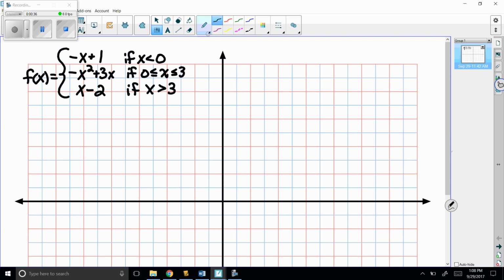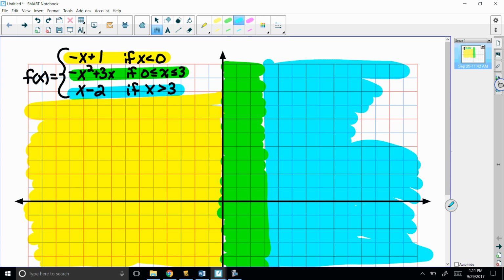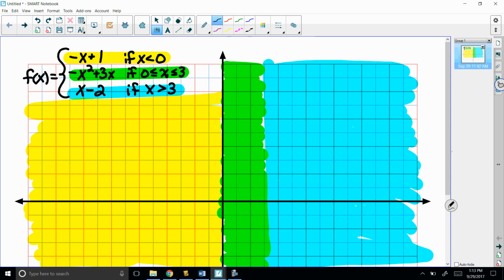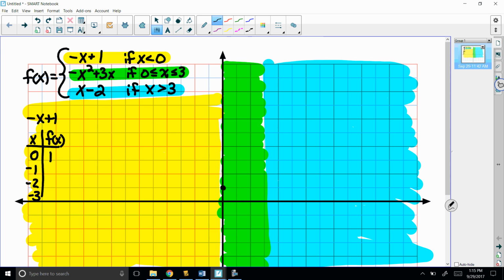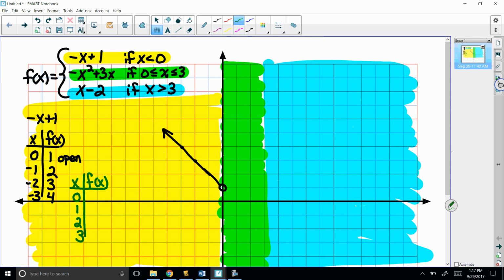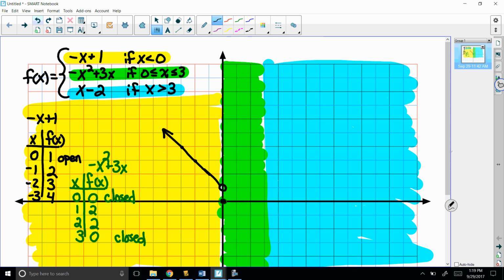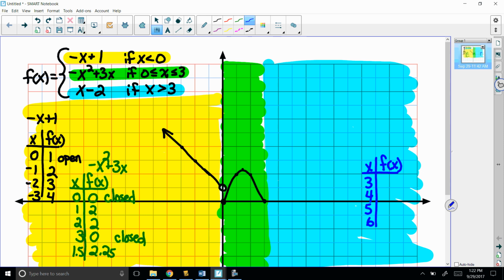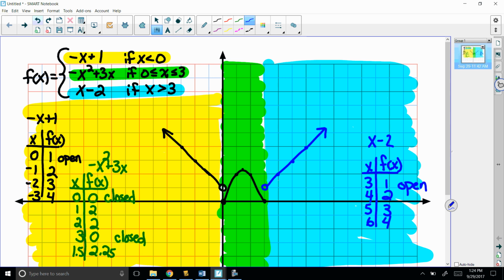piecewise function 9 29 17